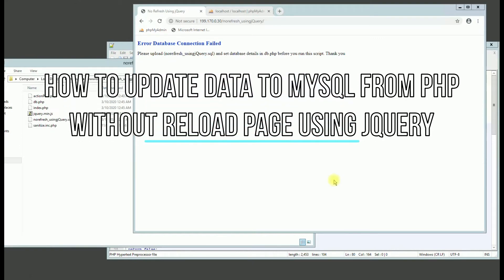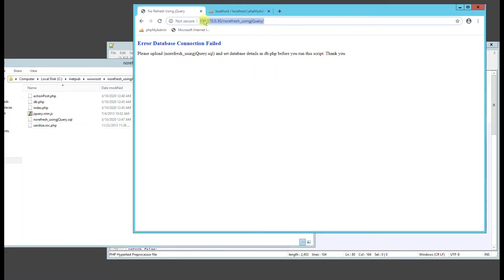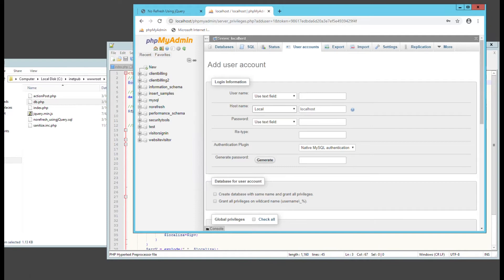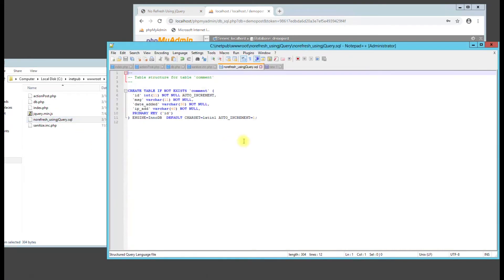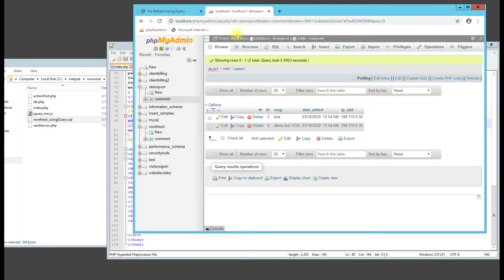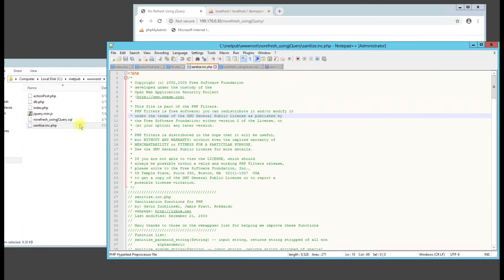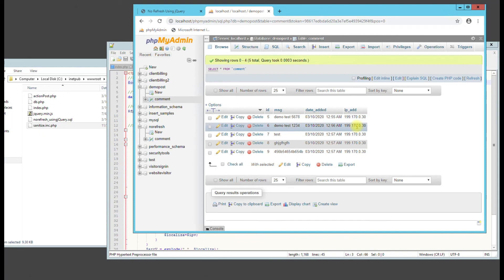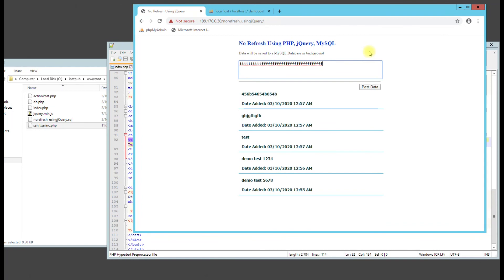How to update data to MySQL from PHP without reload page using jQuery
In this video I will show you how to update data to MySQL from PHP without reload page using jQuery. You can use this to load live data on the browser without having the user reload the page to see results. I'm using IIS in this video for the php and mysql for database but you can use this on almost any web hosting environment.